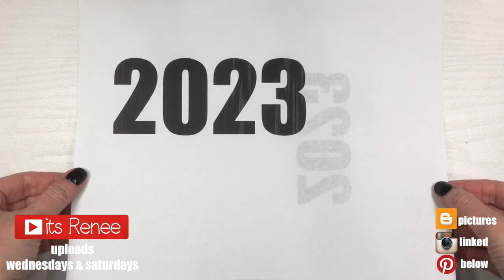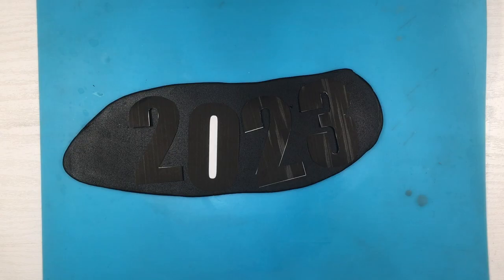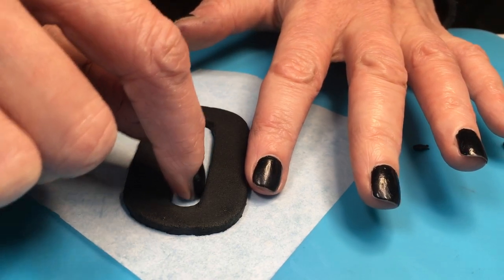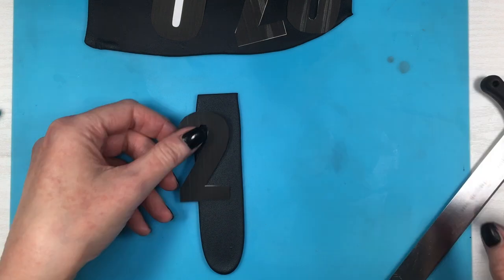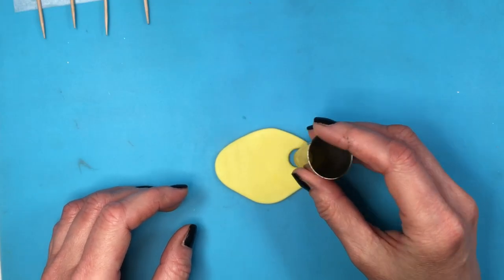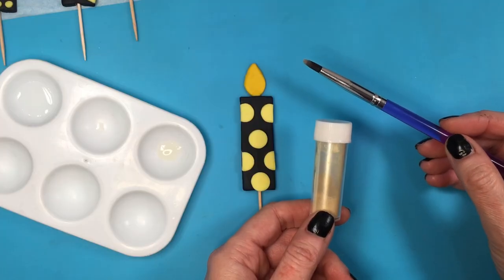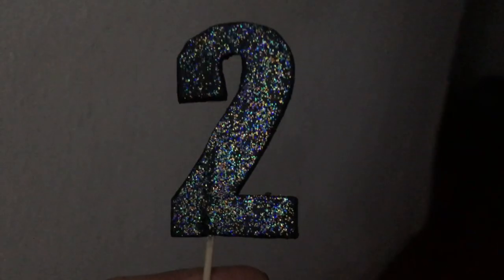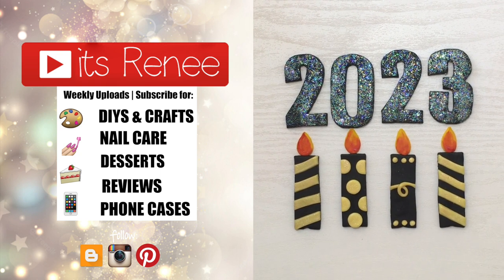DIY Happy New Year 2023 Cupcakes 🎉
Hi! I hope you like this !